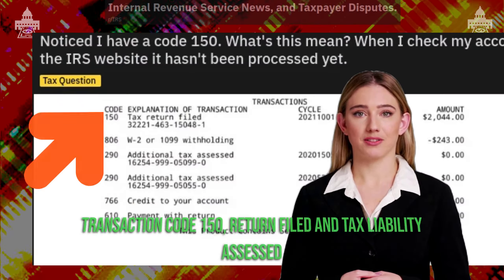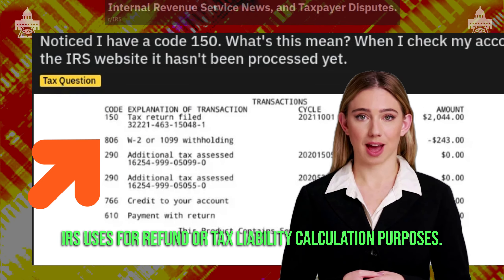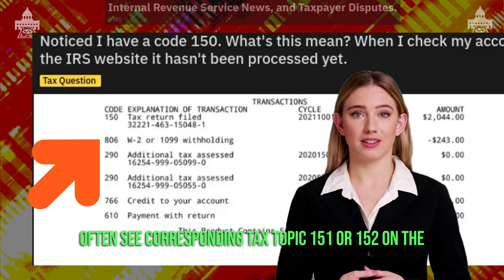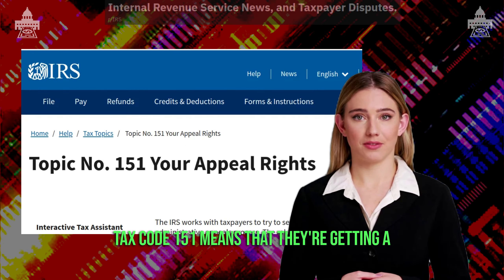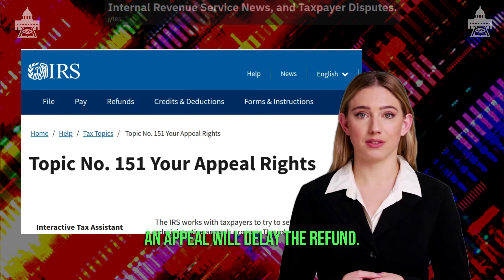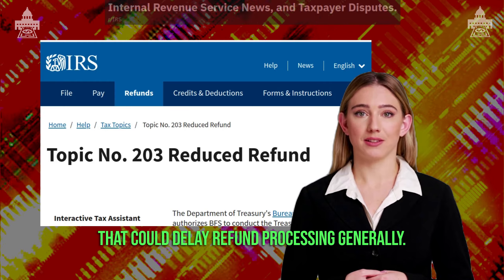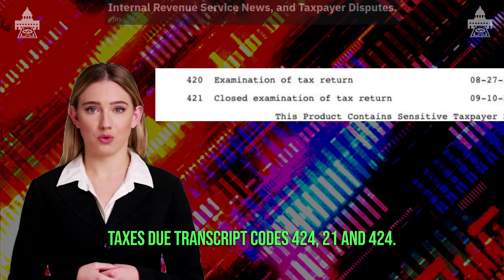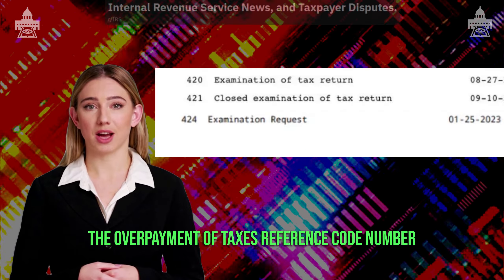The Ultimate Glossary Of Terms For Various IRS Codes On Your Tax Transcript!!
Video Summary:
The video explains various transaction codes and tax topics found on IRS transcripts for tax returns and refund statuses in this section. These codes include 150, 151, 152, 203, 420, 421, 570, 806, 810, 846, 898, 971, 1121, 1161, and 9021. The video explains what each code means, such as 150, meaning that the return has been filed and tax assessed, and 152, indicating that the return is under processing as per IRS guidelines. The video also advises what to do when codes like 151 and 1121 occur, as these may delay refund processing or require further review by the IRS.

This is a Clip from the Vlog "r/IRS Questions," which hopes to provide a steady path of information for the /r/IRS Reddit community and anyone interested in tax compliance. This channel also features the latest Internal Revenue Service news, IRS commentary, and tips from tax expert John R. Dundon.